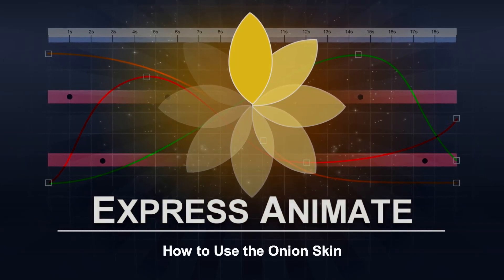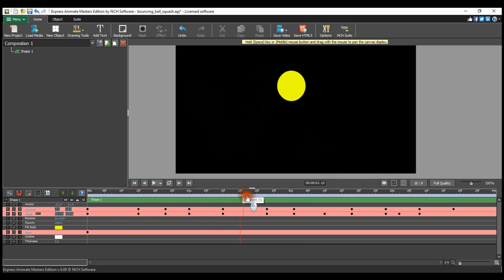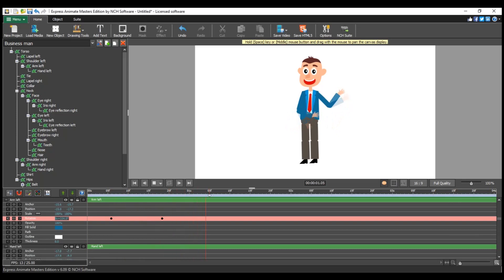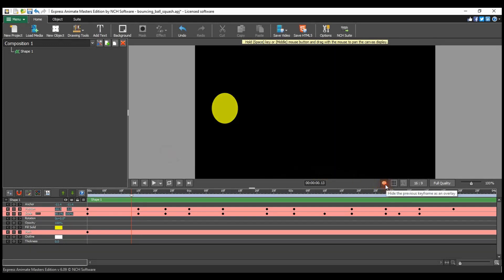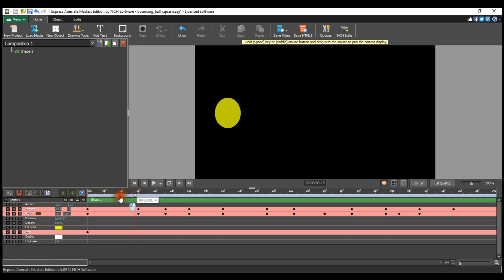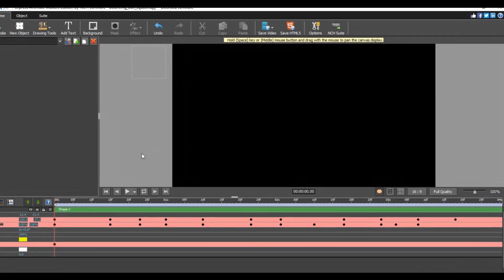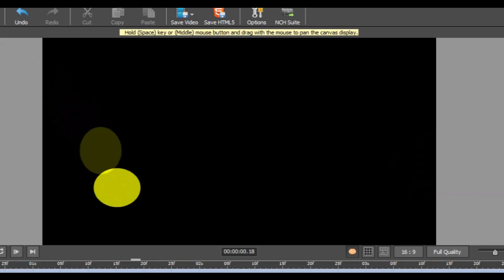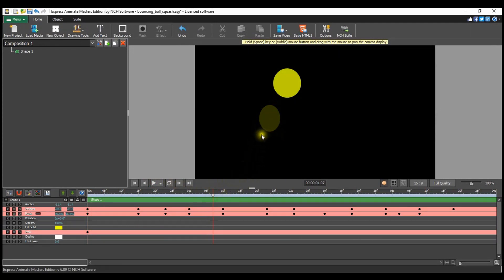How to Use the Onion Skin | Express Animate Tutorial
This video will show you how to use the onion skin effect with Express Animate.

The onion skin toggle button is located beneath the canvas panel. Click it to toggle it on. You will immediately see the onion skin effect on the canvas. Click the button again to toggle it off.